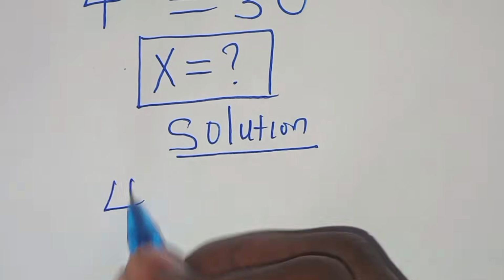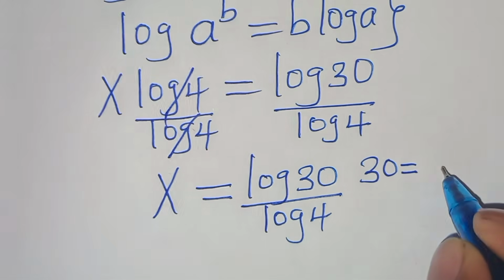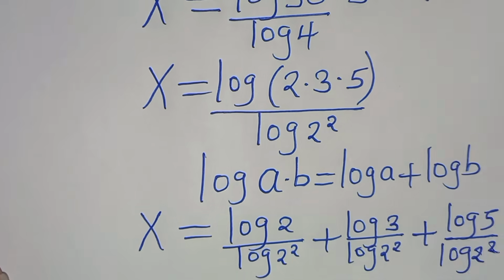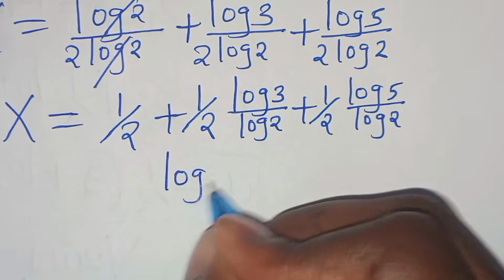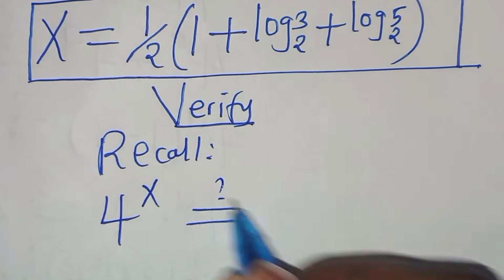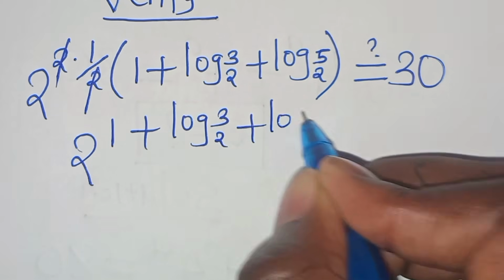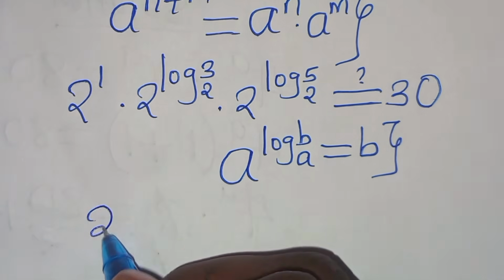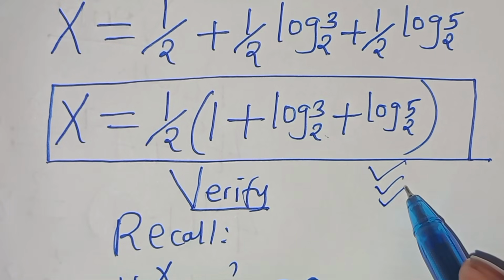Germany | Can you solve this? | Math Olympiad